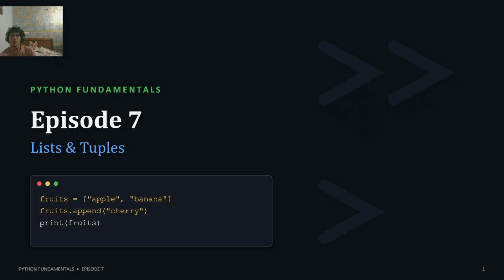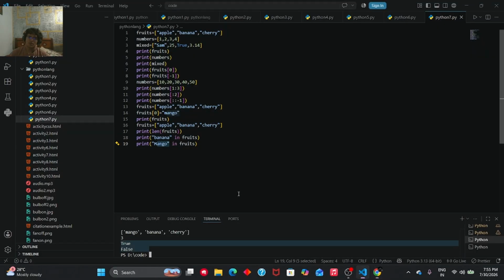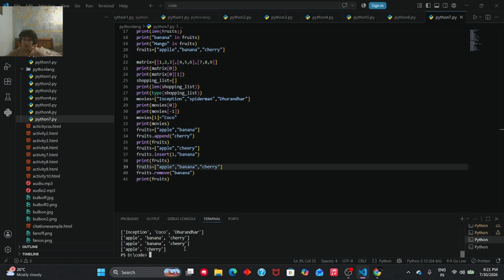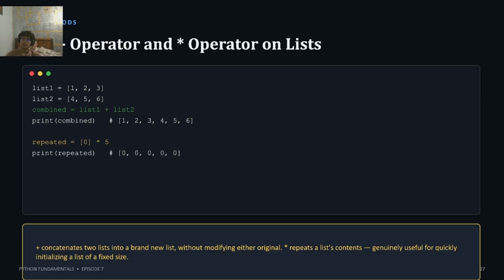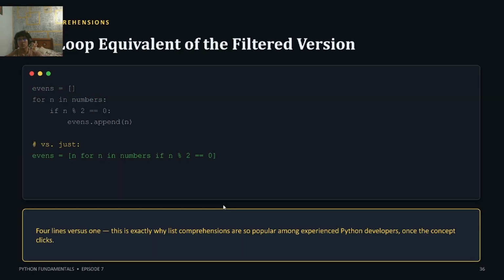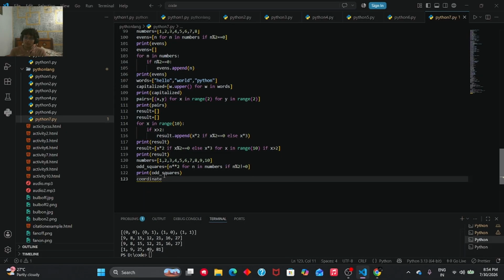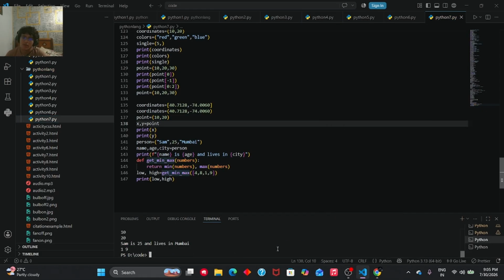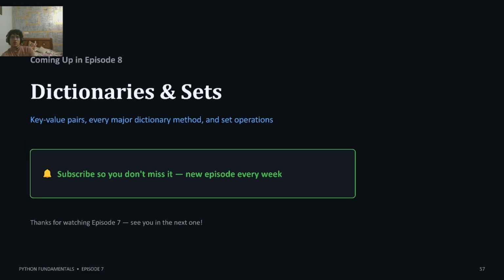Python Fundamentals — Episode 7: Lists & Tuples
Lists are the most-used data structure in Python, and this episode goes all the way from the basics to genuinely advanced techniques. We cover every major list method, then compress the "build a new list in a loop" pattern from Episode 6 into a single line with list comprehensions. We close with tuples — a list's unchangeable cousin — including unpacking, and exactly why immutability can be a genuine advantage.

Code along with every example. If you're just joining, start with Episode 1 to build up from the basics.

- Lists — creation, indexing, slicing, and mutability
- List methods — append, insert, remove, pop, sort, and more
- List comprehensions — a one-line shortcut for building lists in a loop
- Tuples — immutable, ordered, and genuinely protective of your data
- Tuple unpacking — connecting back to multiple assignment from Episode 2

🐍 FULL SERIES — PYTHON FUNDAMENTALS
Episode 1: Setup & First Steps
Episode 2: Data Types Deep Dive
Episode 3: Operators & Expressions
Episode 4: Strings Mastery
Episode 5: Control Flow
Episode 6: Loops
Episode 7: Lists & Tuples (this video)
Episode 8: Dictionaries & Sets
Episode 9: Functions
Episode 10: OOP + Mini Project

💬 Stuck on something? Drop a comment — I read and reply to all of them.